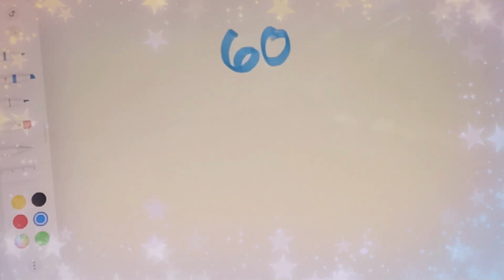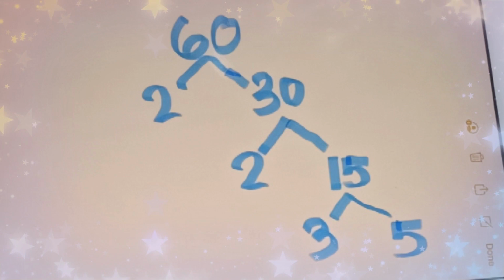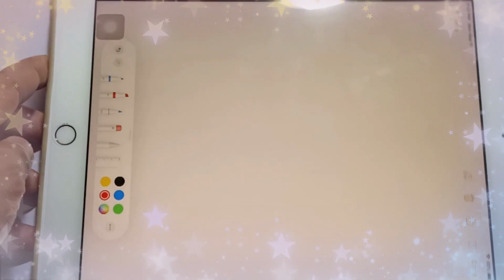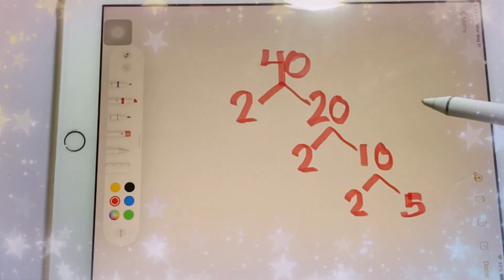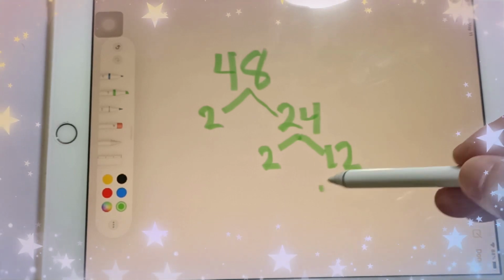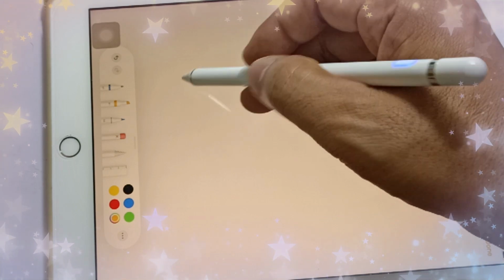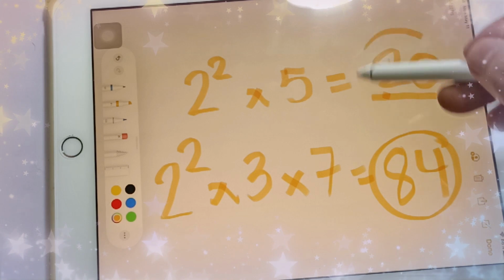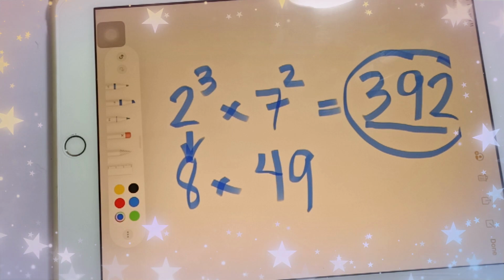How to get the prime factorization?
"Prime Factorization" is finding which prime numbers multiply together to make the original number.
prime factorization calculator
prime factorization worksheet
2-6 practice b prime factorization
c program to find prime factorization of a number

41 a prime factorization
23 is prime factorization